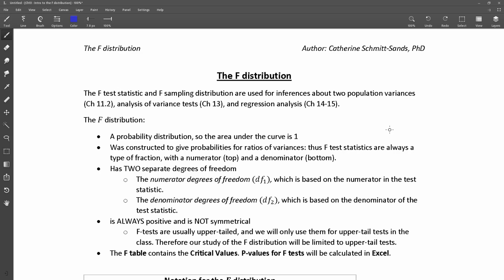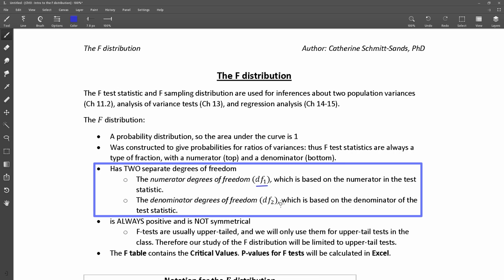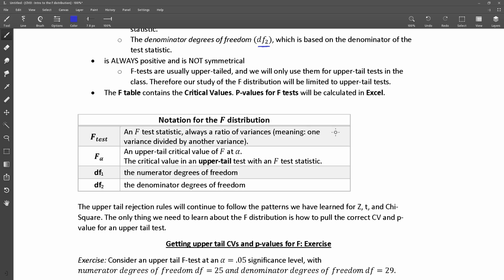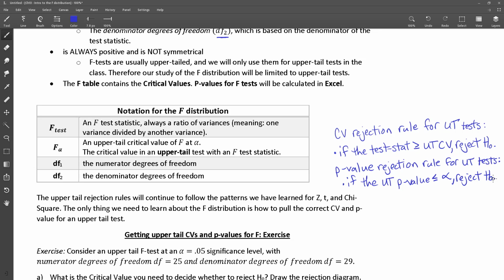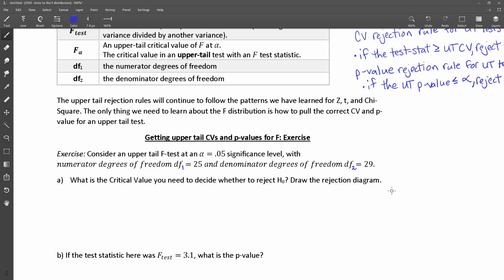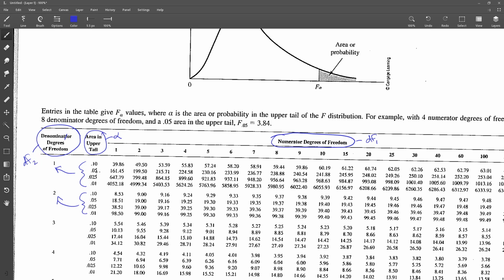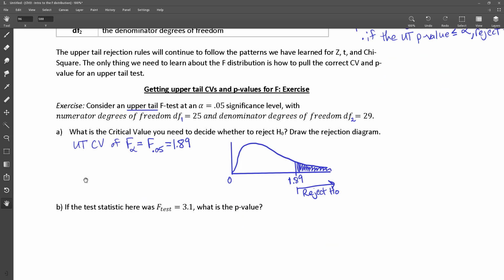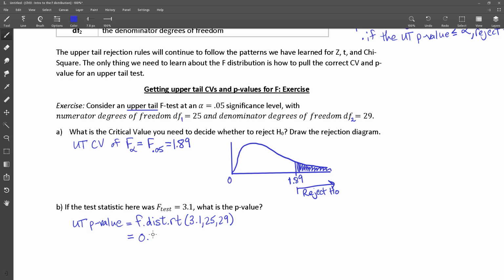Introducing the F Distribution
Brief overview of the F distribution. Purpose and characteristics. Finding F Critical Values. Calculating F p-values.